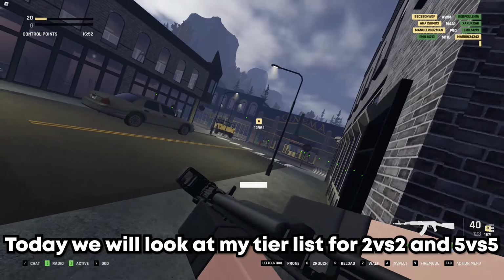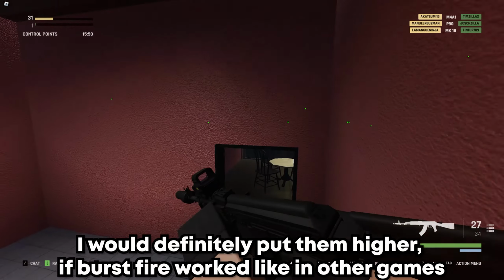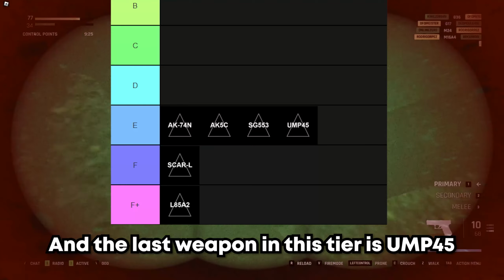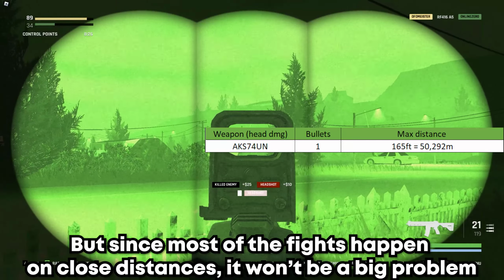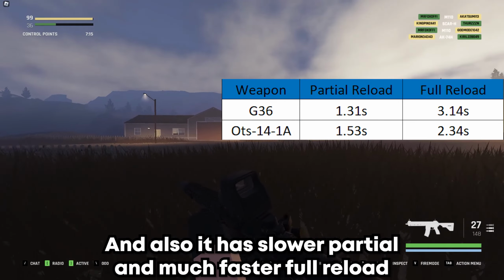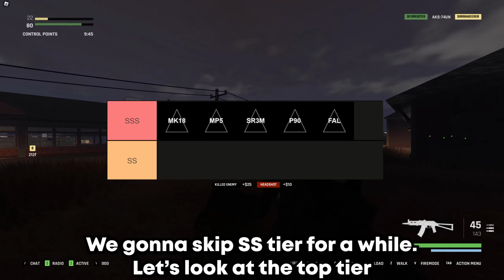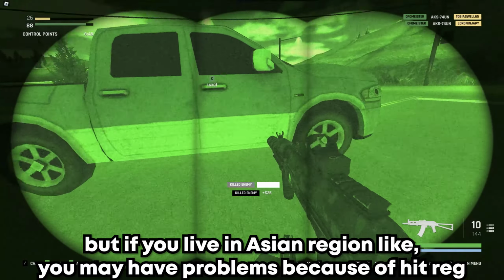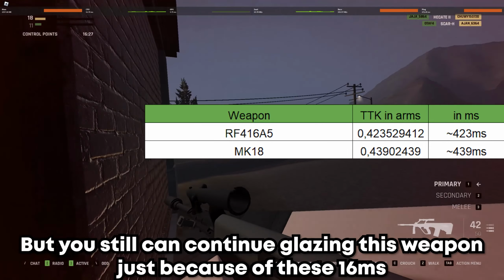True Tier List for 2vs2 & 5vs5 (Blackhawk Rescue Mission 5)